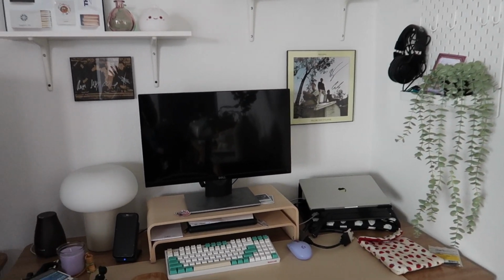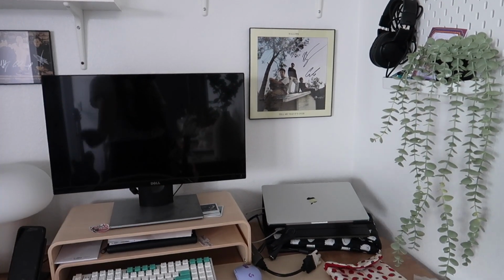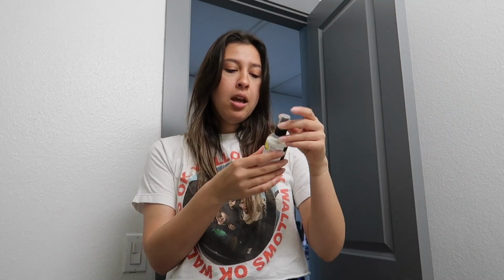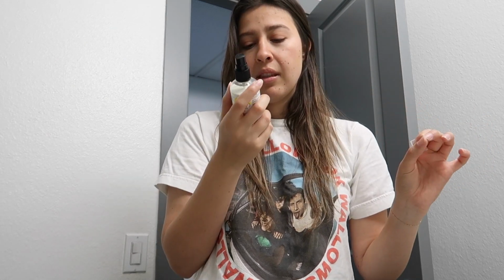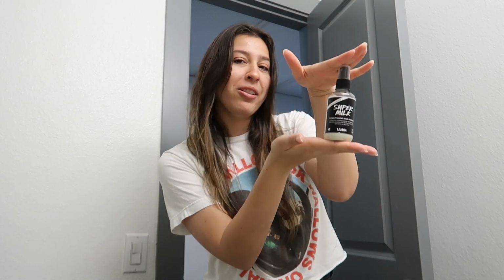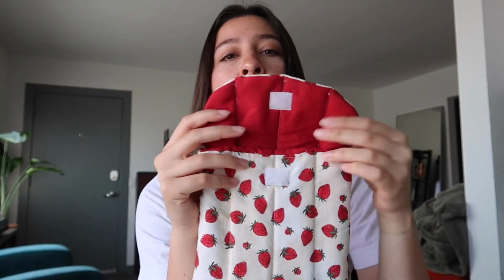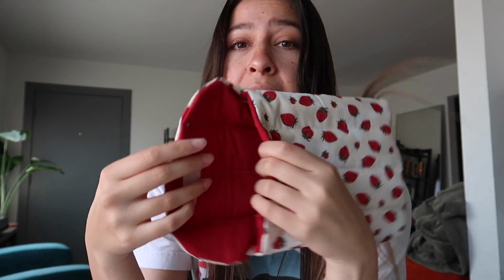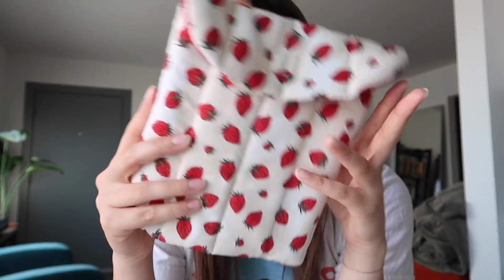SPRING RESET | new books, hobbies, and more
Hi everyone! So excited to share a lil spring reset with you all. Sharing my current faves, new hobbies, books, and just chatting with you guys. Hope you enjoy :)